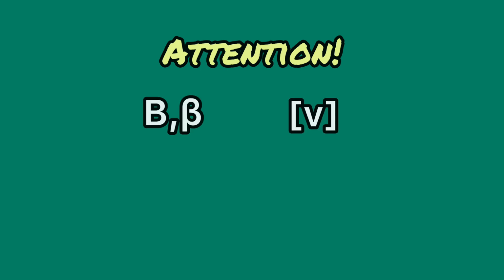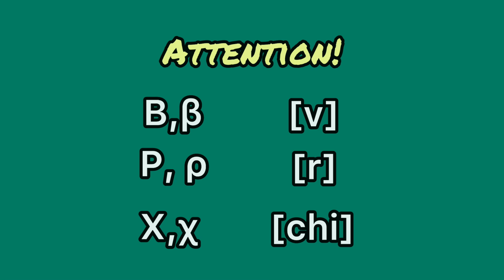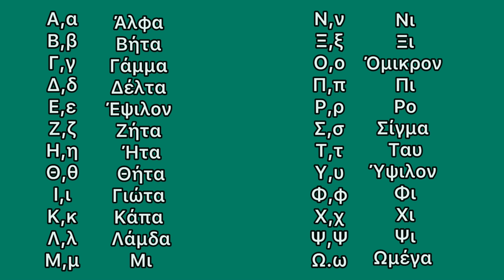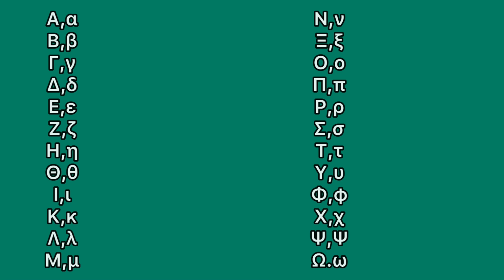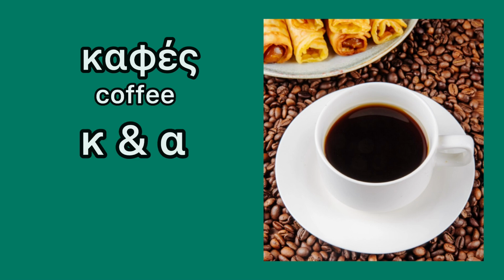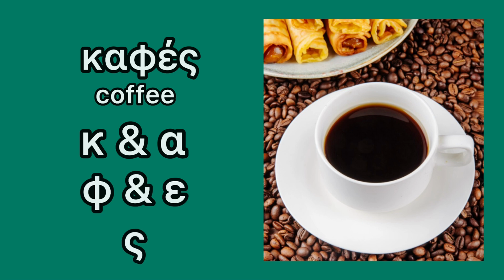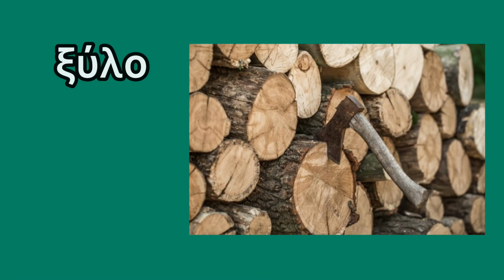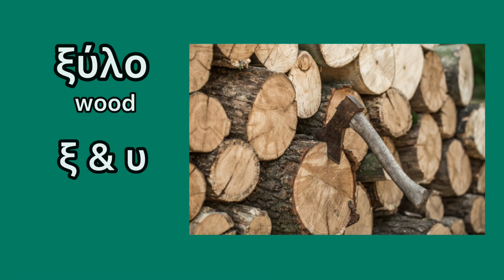Learning the Greek alphabet in five minutes - Reading in Greek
Learning the Greek Alphabet in Five Minutes | Modern Greek Alphabet Tutorial

Discover the essentials of the modern Greek alphabet in just five minutes! This comprehensive tutorial will guide you through each letter, pronunciation, and usage, making it perfect for beginners. Whether you're planning a trip to Greece, studying the language, or just curious about Greek culture, this video is your quick and easy guide to mastering the Greek alphabet.